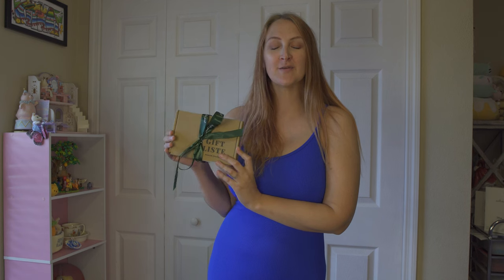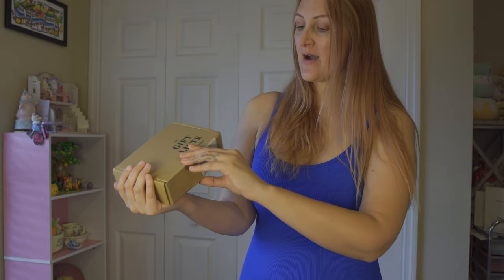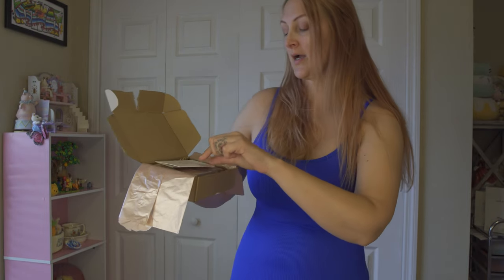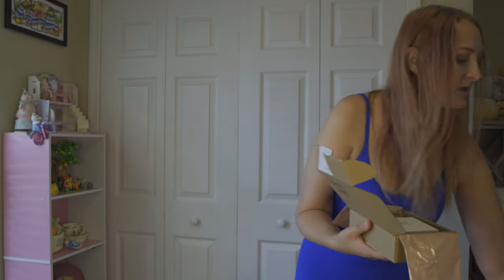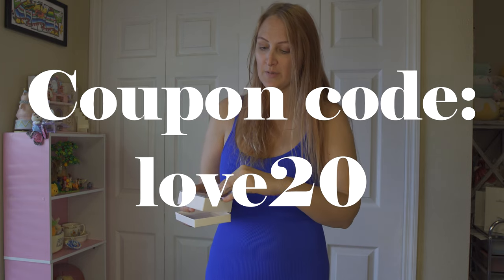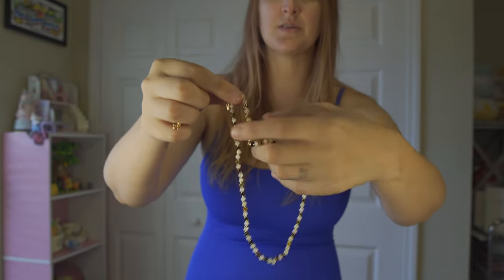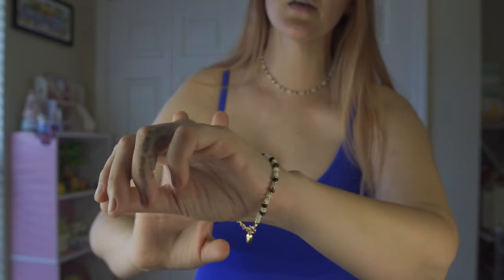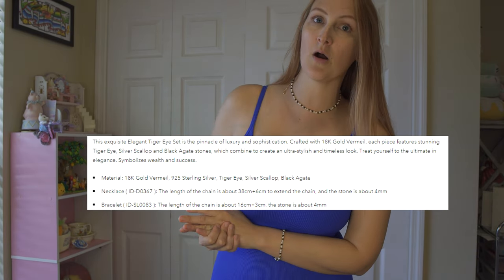GIFTLISTE Tiger Eye Necklace + Bracelet Unboxing Try On REVIEW!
Stephanie Eild
Mount Dora
Florida
32756

XoXo